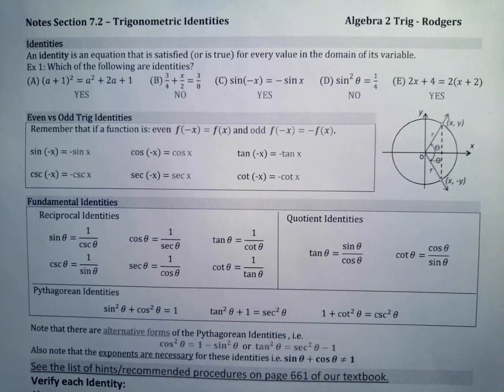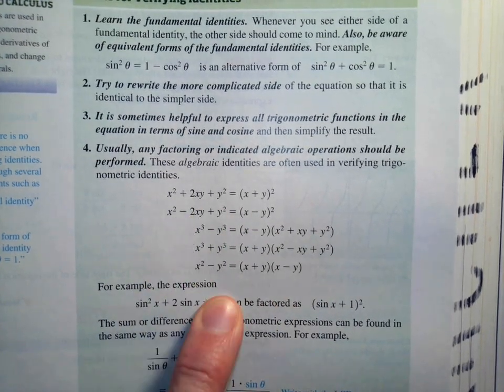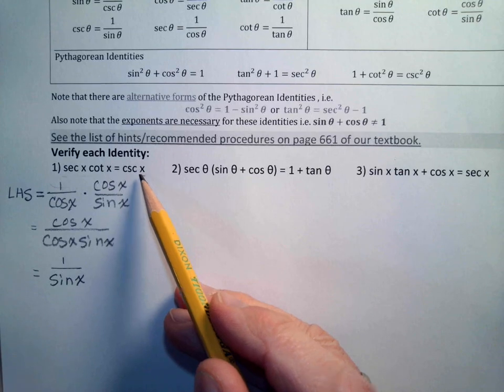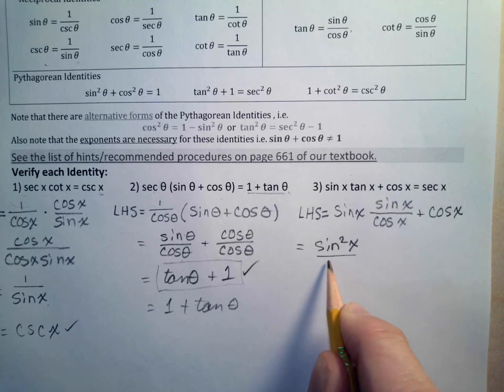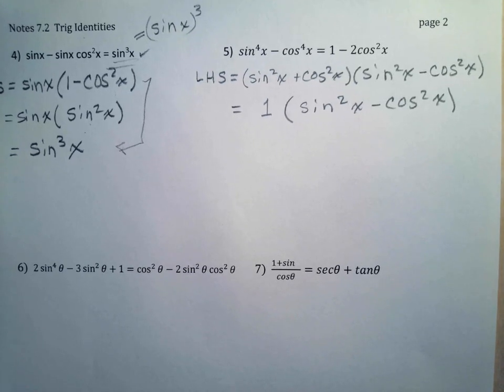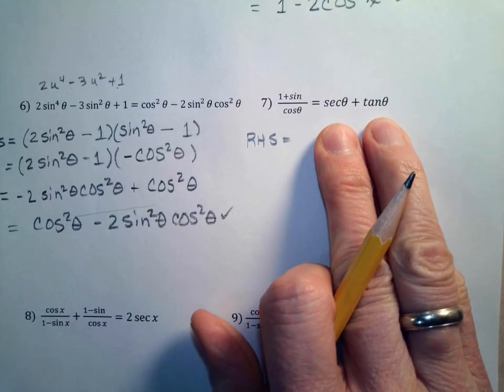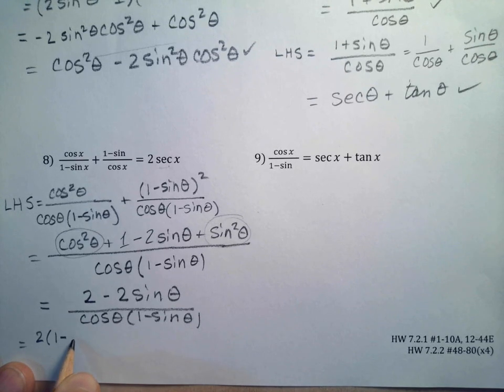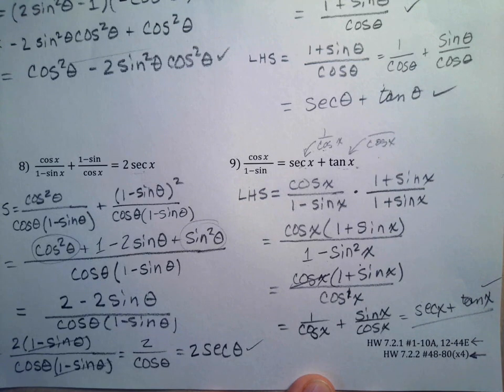Notes 7 2 Trigonometric Identities